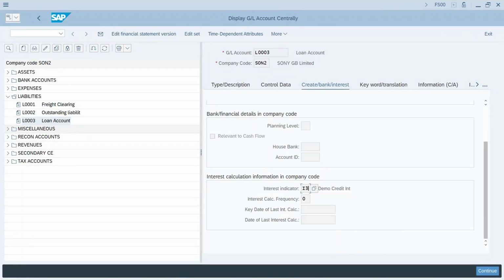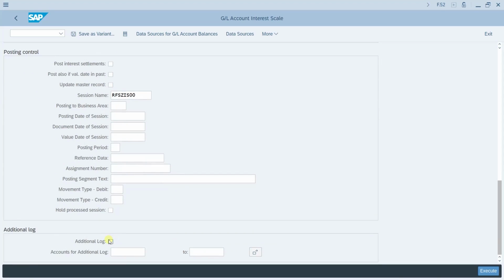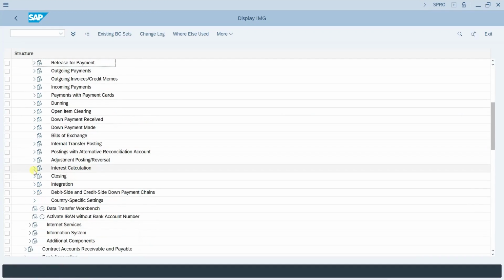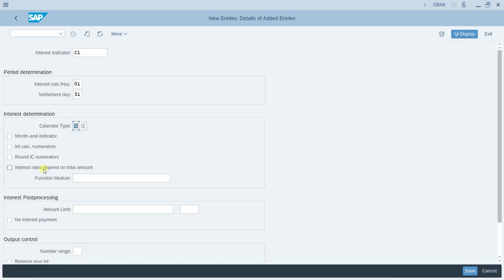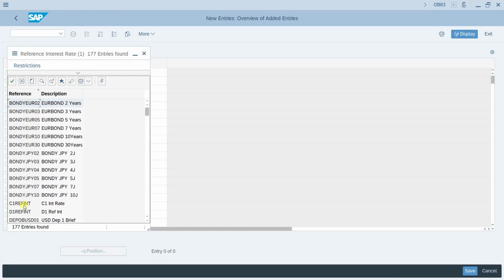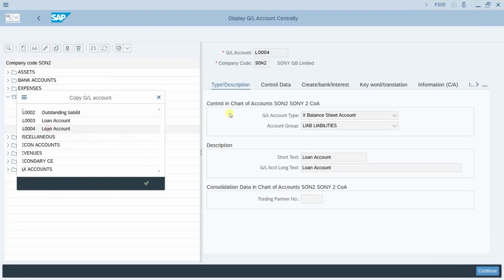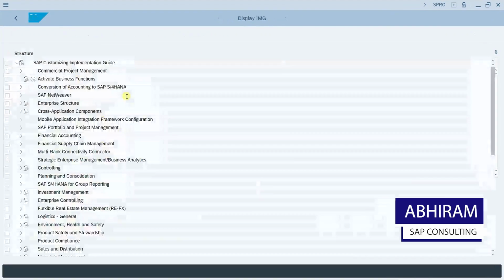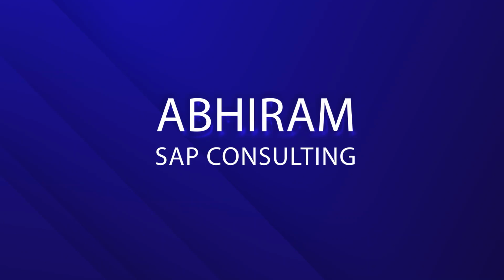Interest Calculation On Loan Balance In Sap S4hana Abhiram Sap Consulting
Welcome to the third and member-only super video from the series - SAP S4HANA Interest Calculation - by Abhiram SAP Consulting.

This video explains in detail about the Interest Calculation on Loan Balance along with added complexity in the scenario. Hope you will enjoy it!